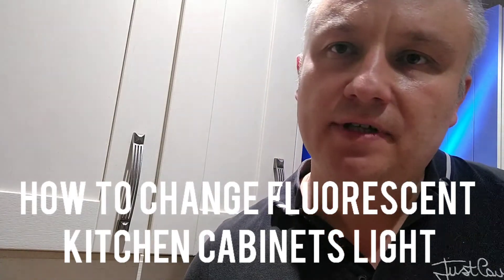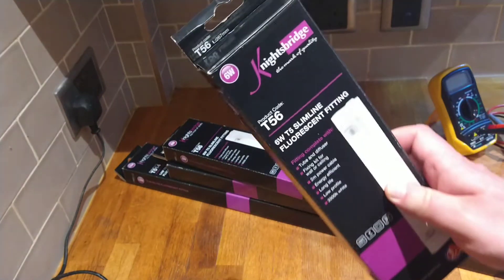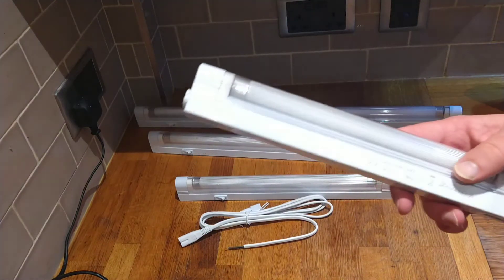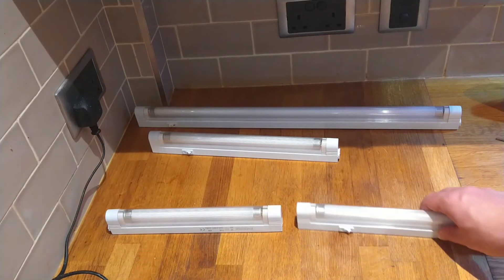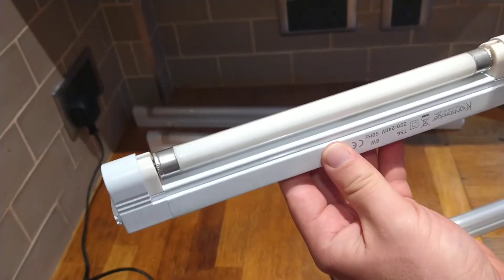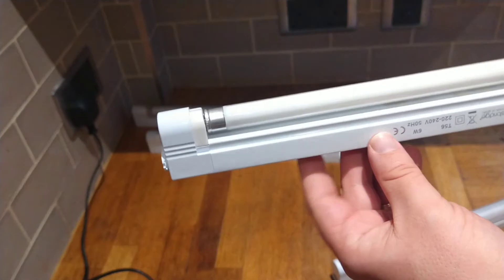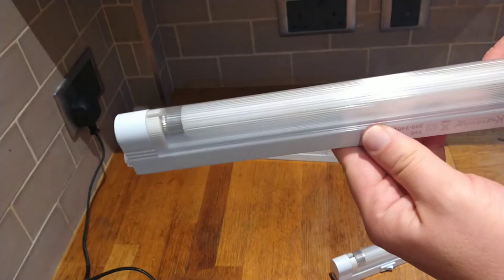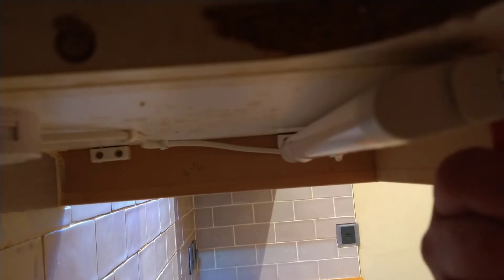How to install Knightsbridge kitchen under cabinet fluorescent lights in 10 min (satisfying)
Fluorescent lights installation in your kitchen. Guide to installation, replacement you current set of lights to Knightsbridge fluorescent lighting.